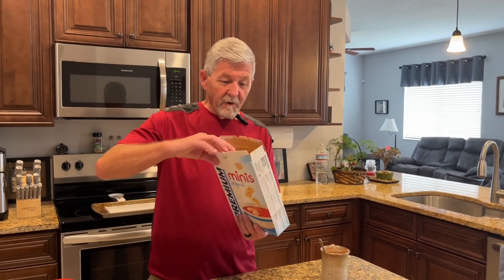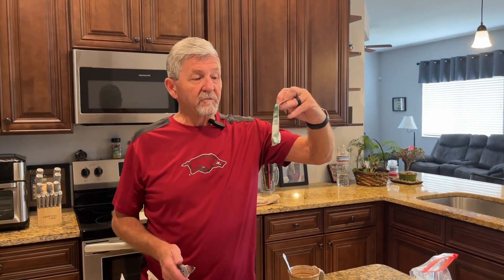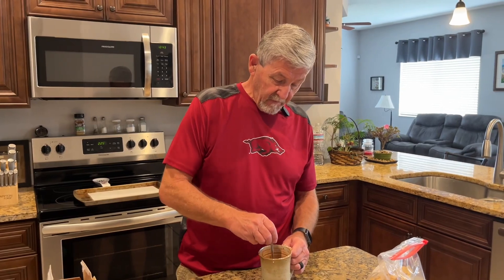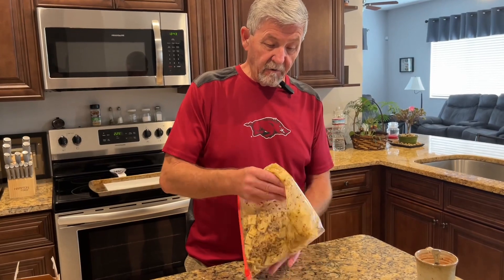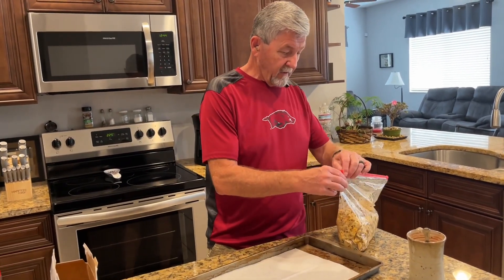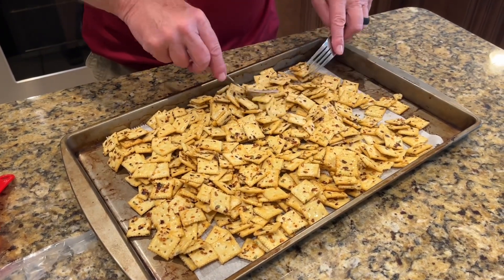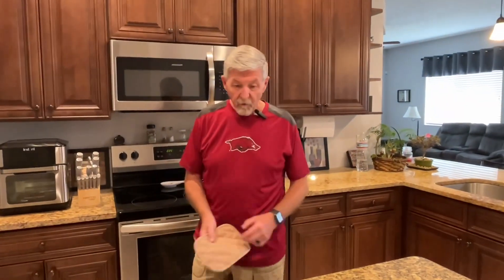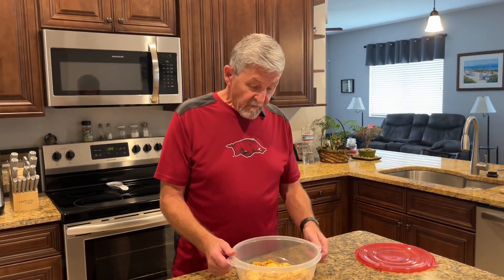Mini Ranch Firecrackers!! game day snack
Mini Ranch Fire Crackers
1 (11 ounce) box mini Saltine Crackers
1/2 cup (1 stick) butter
1 packet Ranch dressing mix
1/4 cup  crushed red pepper flakes more or less to your liking

Line a rimmed baking sheet with parchment paper
Place mini Saltines in a large zip lock bag
Melt butter and stir in ranch
dressing mix, crushed red pepper flakes
Pour butter mixture overSaltines and gently toss tocoat.
Transfer to the prepared baking sheet, Bake in preheated oven for 10 minutes, Cool completely before serving and storing